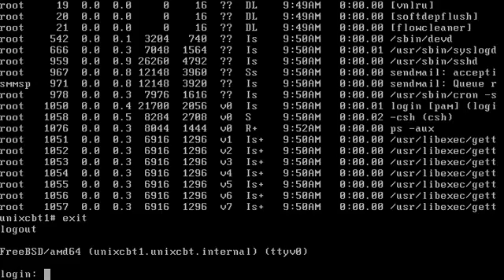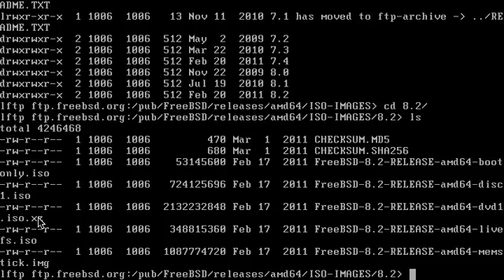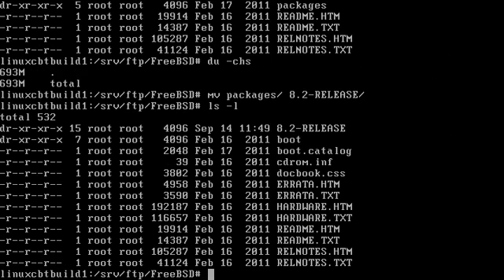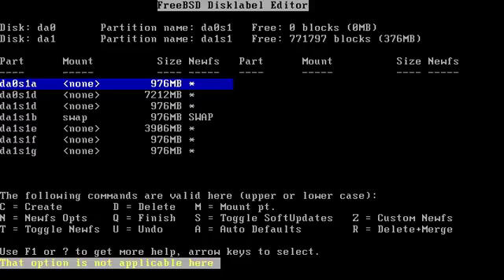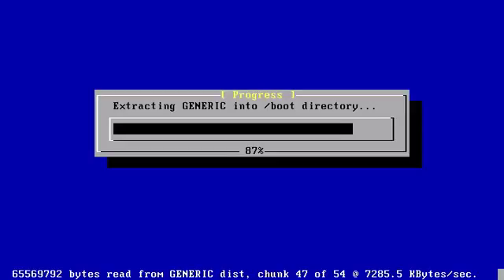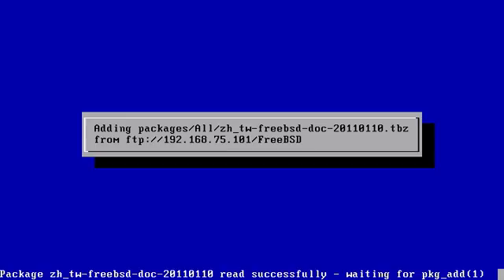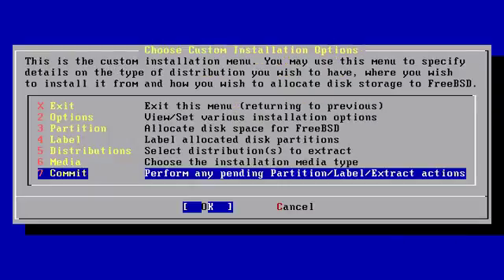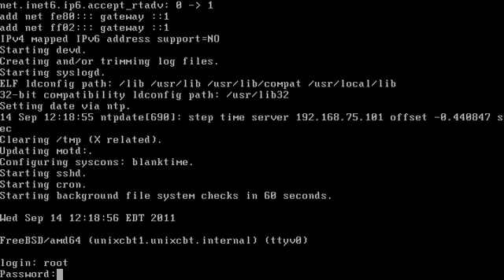UCBT BSD8x 005 FTP Installation